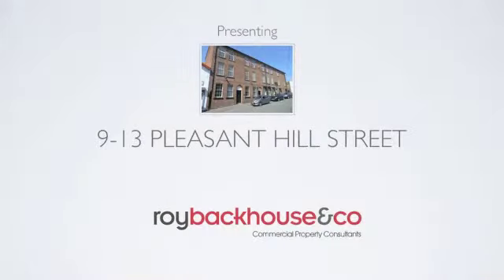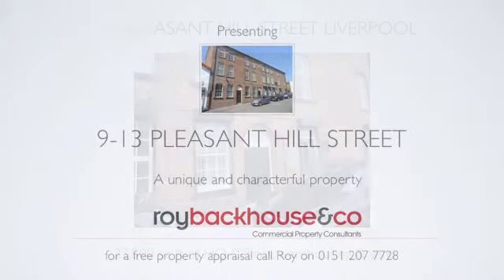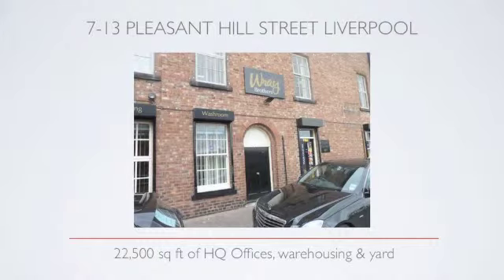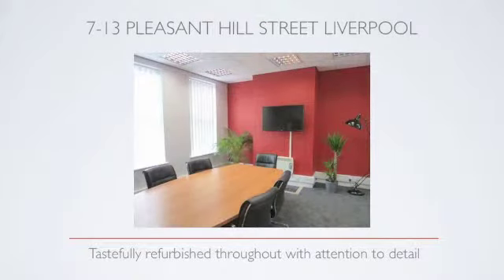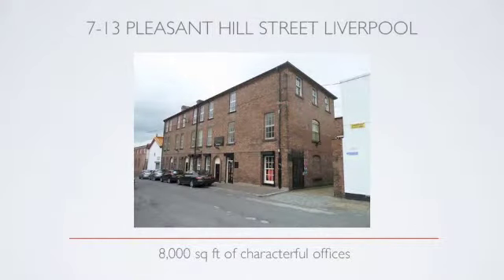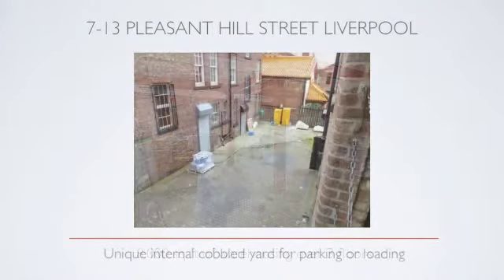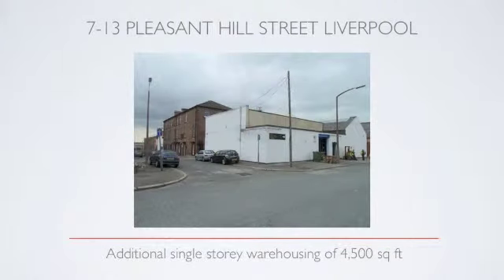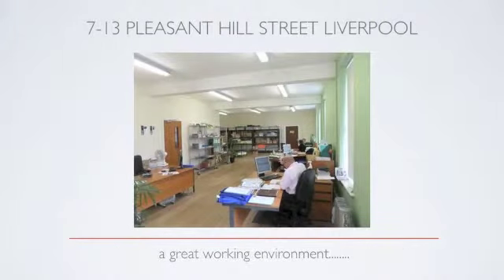Pleasant Hill Street 1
A video tour of 9-13 Pleasant Hill Street which is a unique warehouse and office complex development in Liverpool City Centre.

Roy Backhouse is one of Merseyside's most active commercial property agents promoting and representing clients interests in a passionate and innovative way.